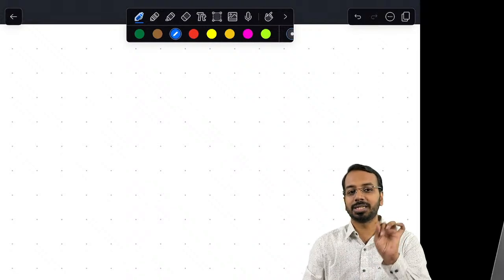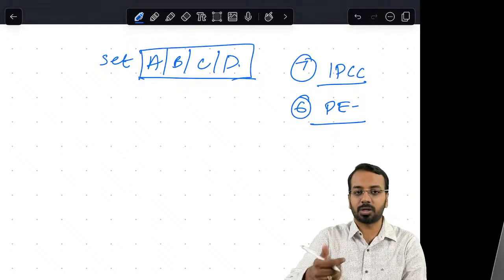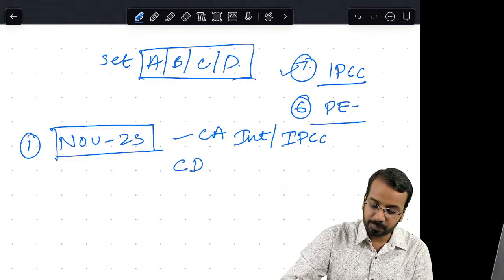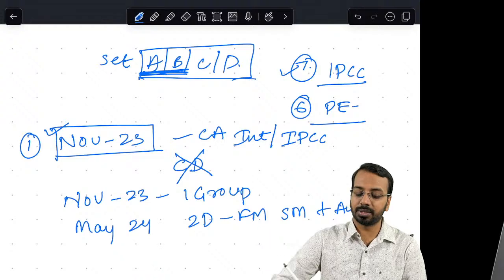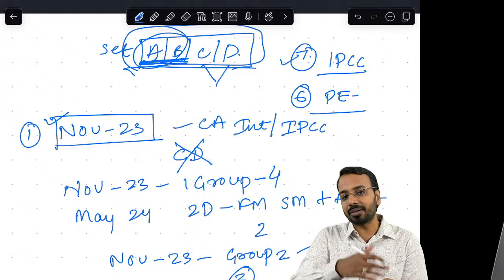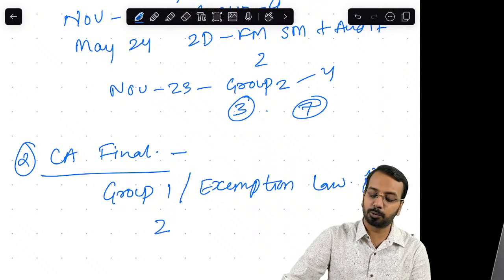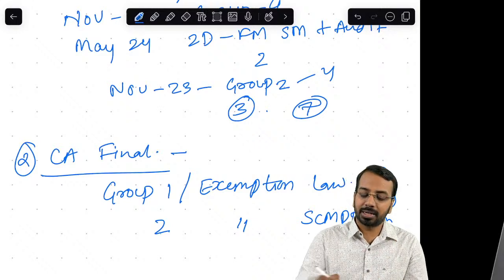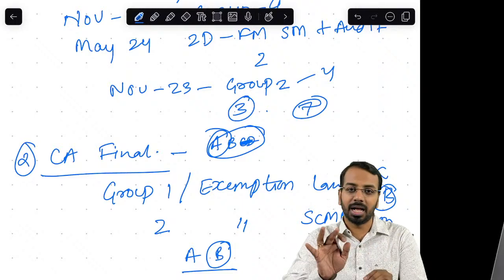SPOM - Applicability of subjects | Clarify your doubts | CA Final | Suraj Sir